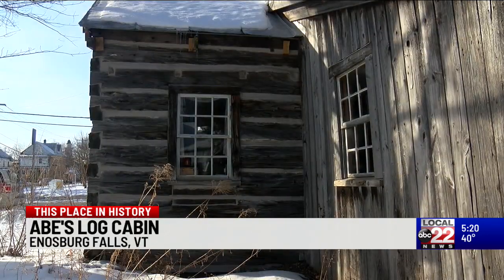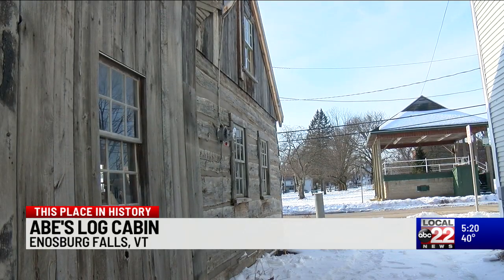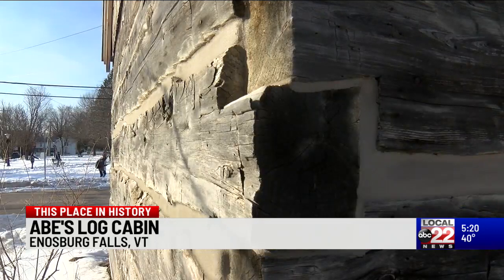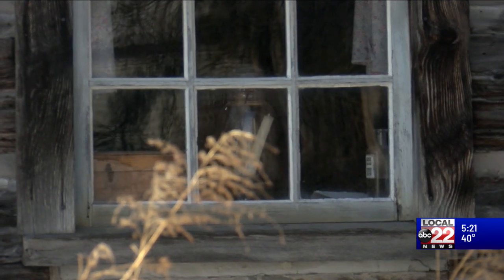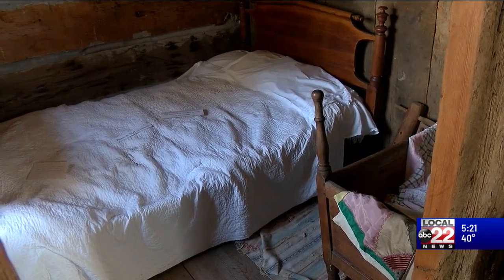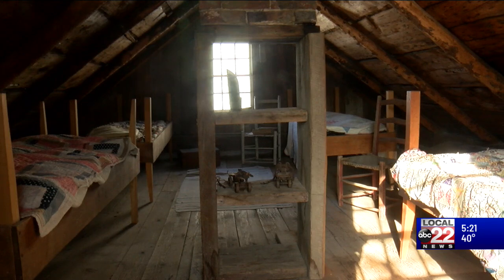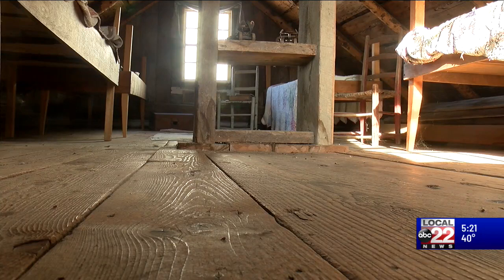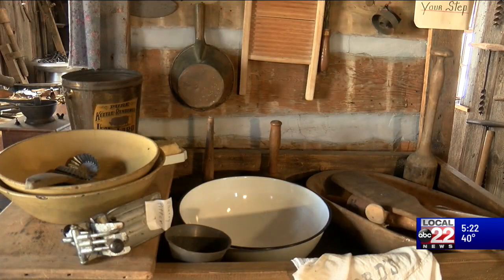This Place in History: Abe's Log Cabin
A time capsule of life in early Vermont